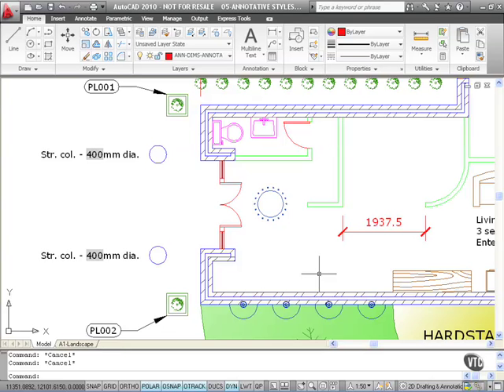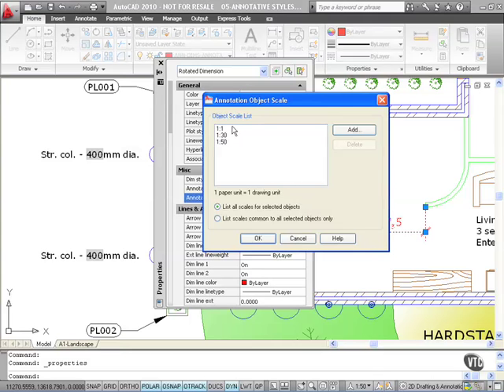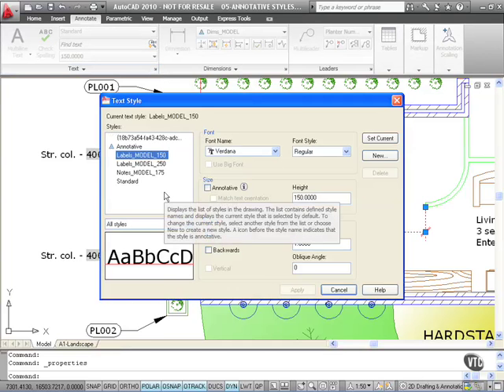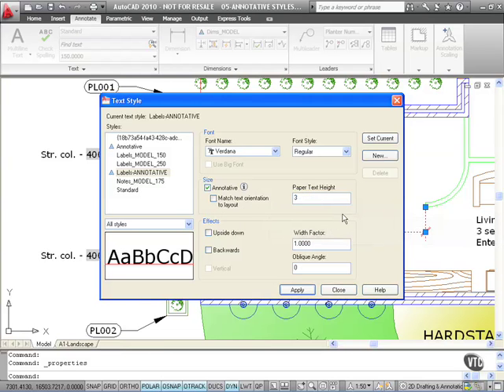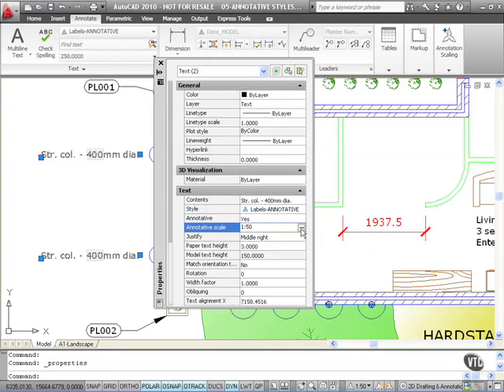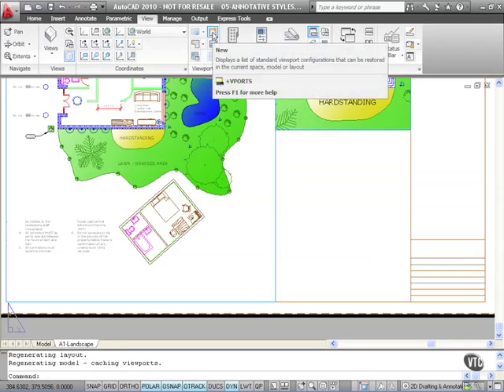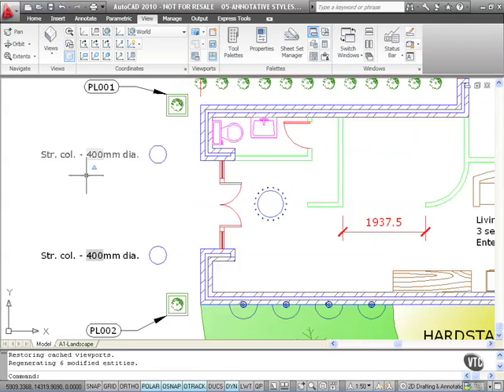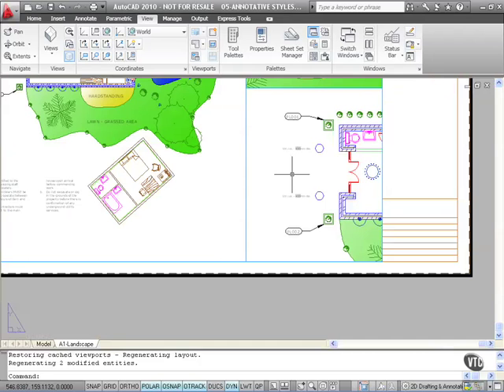05 04 Annotative Styles